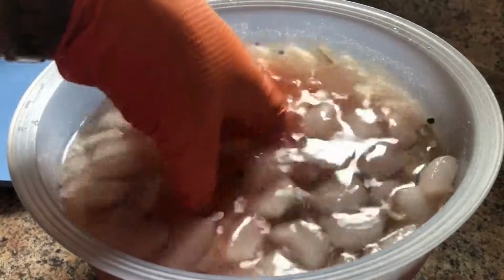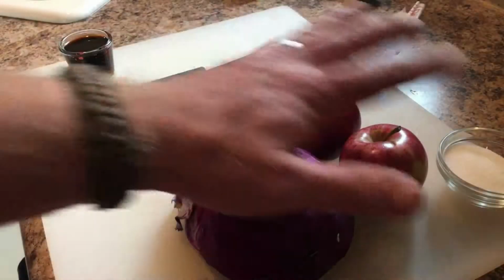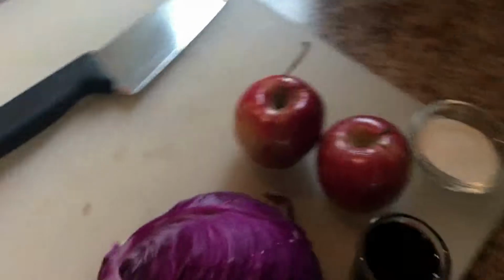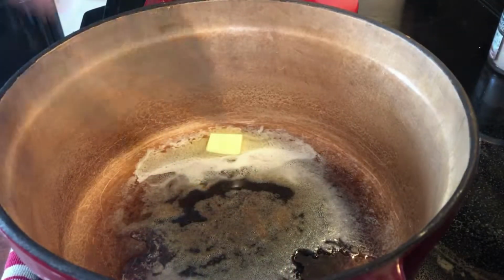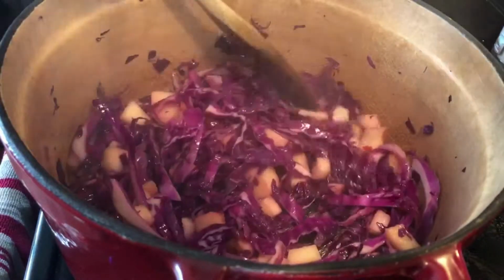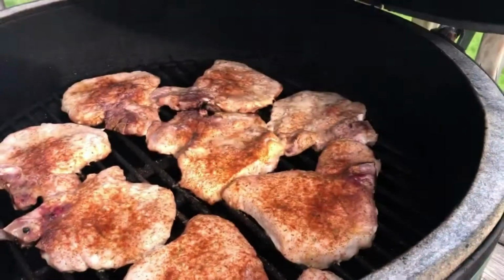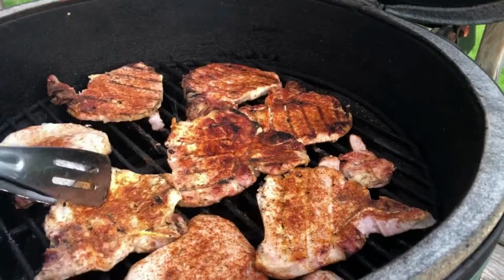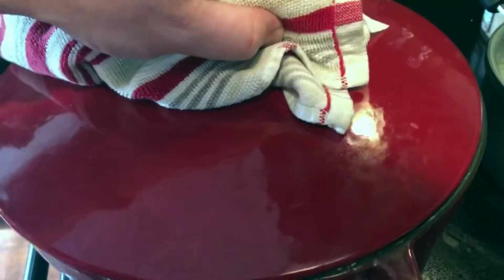Pork Chops with Braised Red Cabbage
In this video I grill up some pork chops on the Big Green Egg after a swim in a simple brine (recipe below). Then I throw together some really easy and flavorful braised red cabbage (recipe below), and get it all to the table in about an hour (not counting brining time).

Here's what I do for the brine:
6 cups of water
1/4 cup kosher salt
1/4 cup brown sugar
3 Bay leaves
TBSP of peppercorns.
Disolve salt and sugar in the water, then add the bay leaves and peppercorns. Place over porkchops in a covered contain for 2-4 hours. Remove from the brine, pat dry and season right before cooking.

Balsamic Braised Red Cabbage with Apples
1/2 head of red cabbage sliced into 1/8th inch slices
1 cup of diced apples
2  TBSP butter
2 TBSP granulated sugar
1/4 cup balsamic vinegar
Melt butter over medium head in a heavy bottom sauce pan, or enameled cast iron pot. Add cabbage and apples and cook in the butter until cabbage is wilted, about 5 minutes. Sprinkle sugar and toss to coat. Add balsamic vinegar and stir to combine. Simmer for 30 minutes.